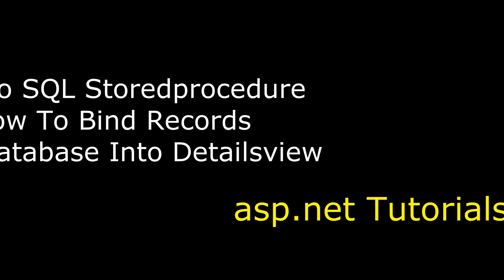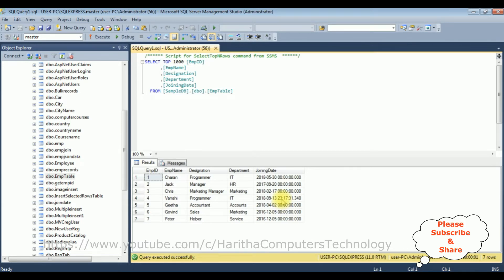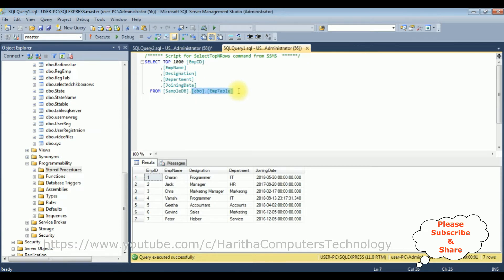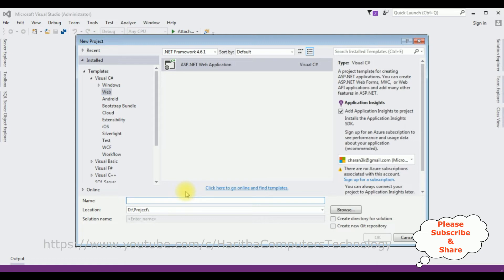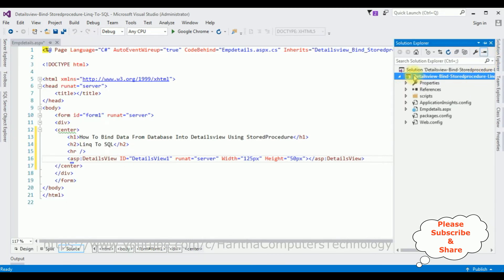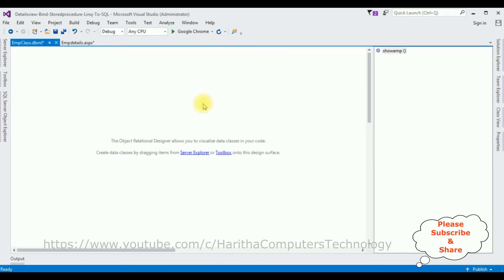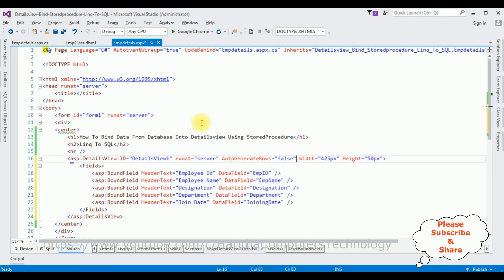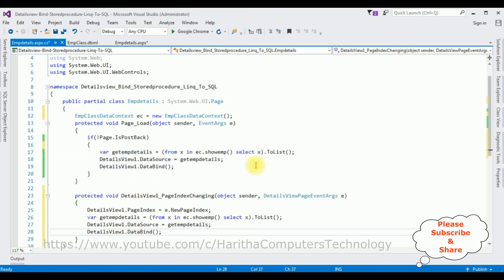Call Stored Procedure Using Linq To SQL Detailsview using C# asp.net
details view call stored procedures and bind data from database using linq to sql class in asp.net c#